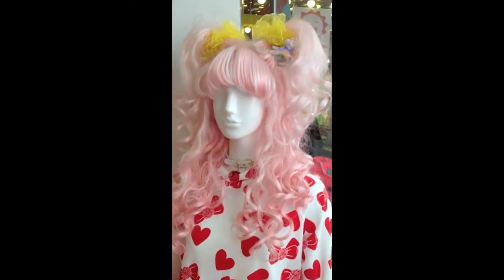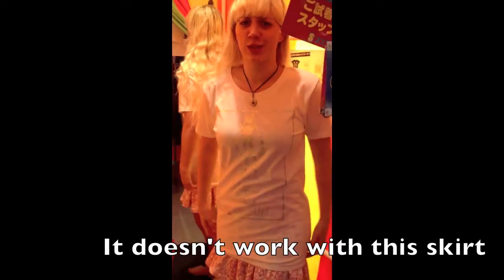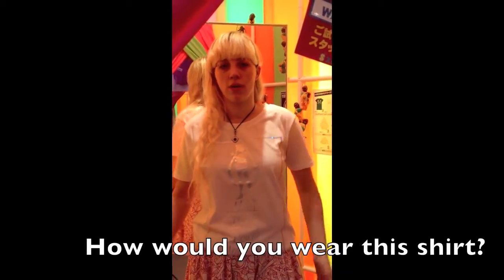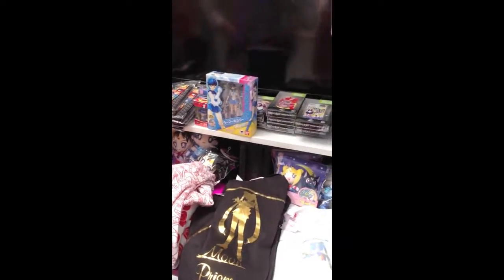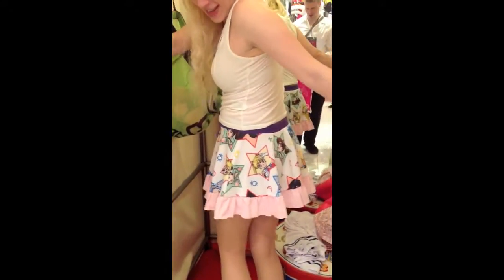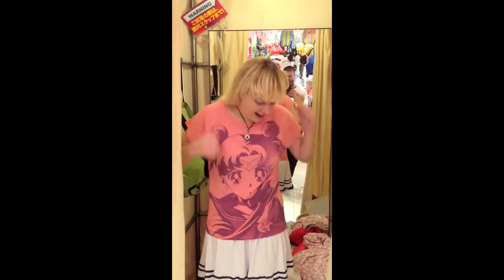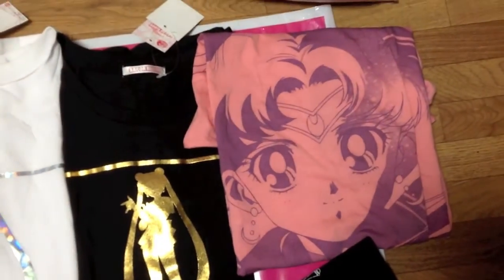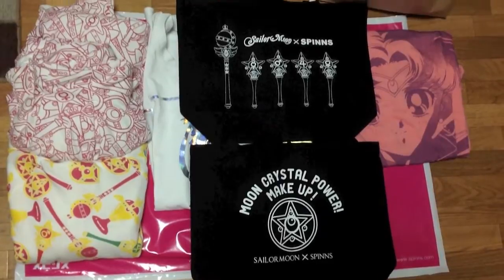Shopping for Sailor Moon SpinnZ items: week 2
This is my short adventure to two SpinnZ stores in Harajuku for the new Sailor Moon items released on May 10th.
Only two new items came out today, but I tried on a few SM things and what I bought is at the end of the video.